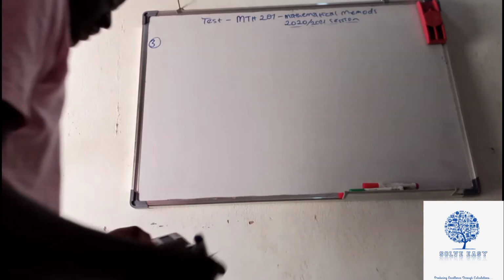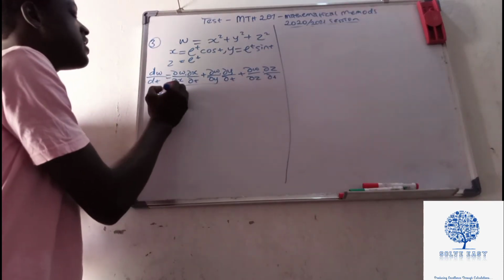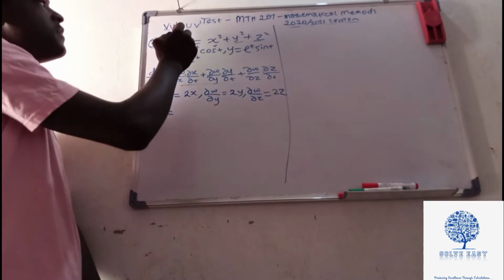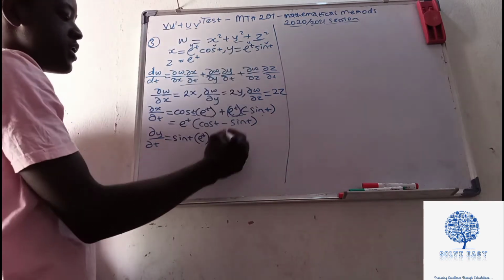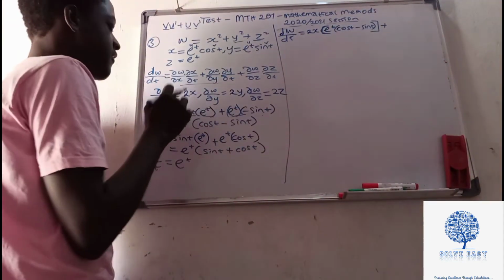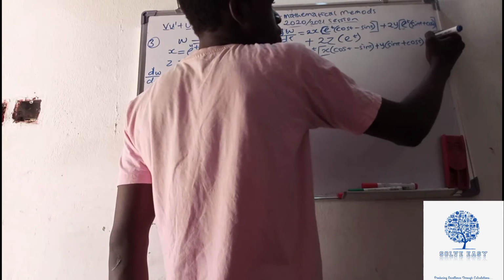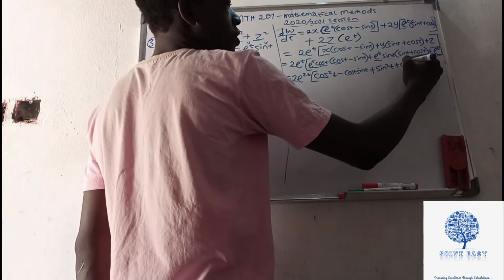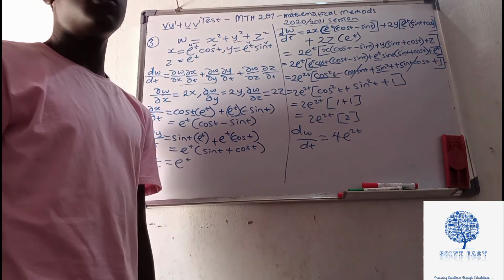MTH 201 test solutions 2020/2021 || 3 of 3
solution to the third question in the MTH 201 test for 2020/2021 session explained explicitly.